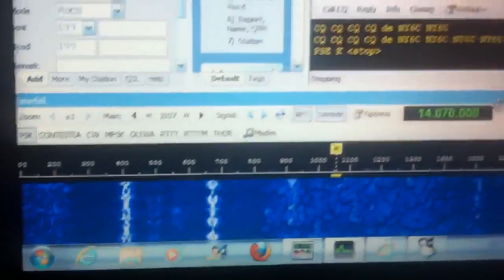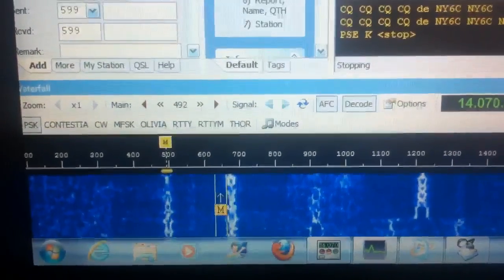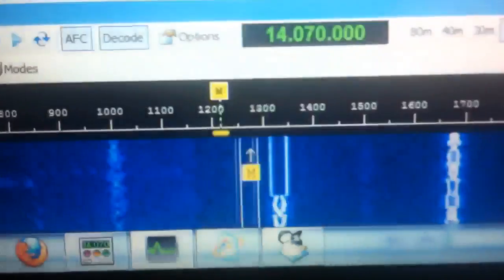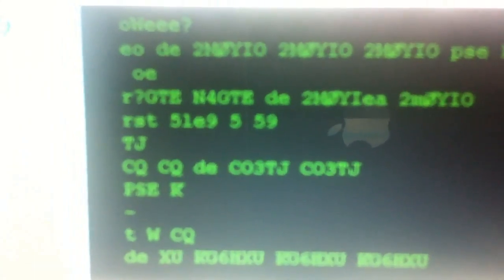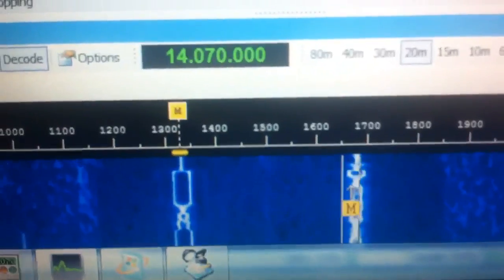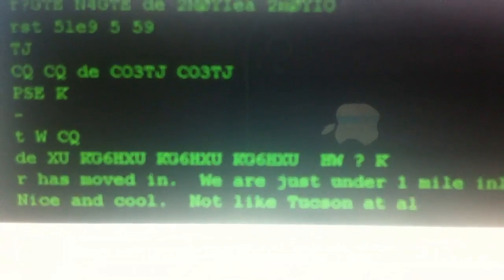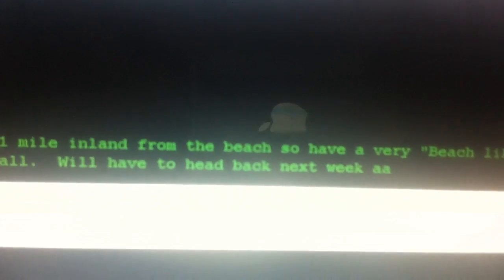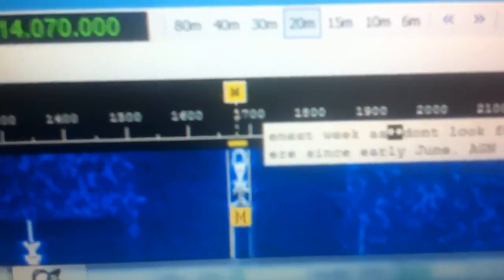BPSK-31 Demo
...using Ham Radio Deluxe for the software.